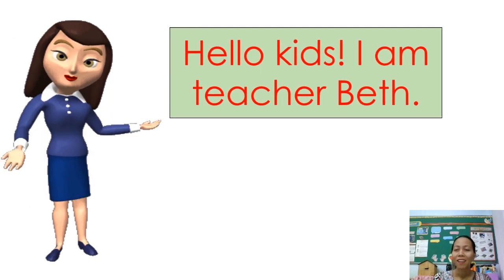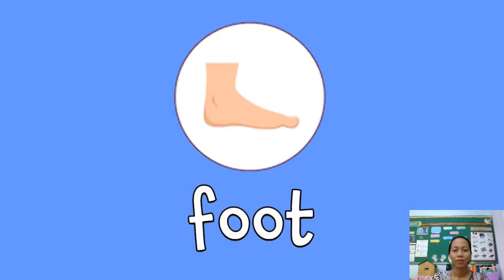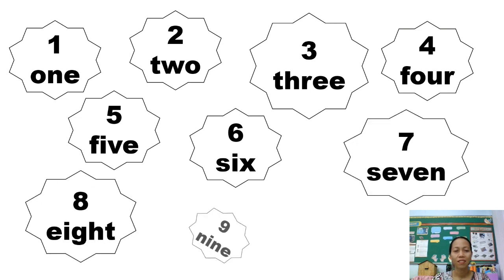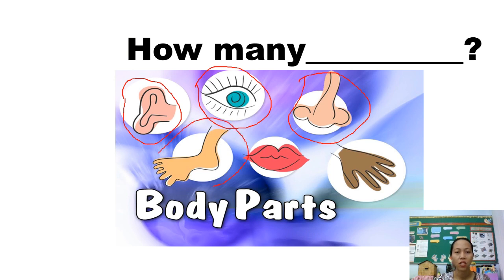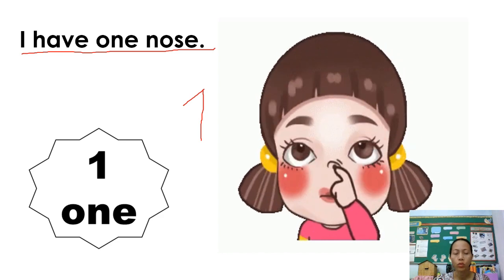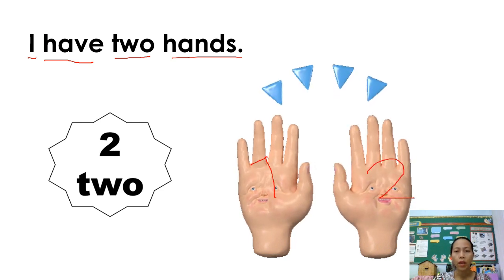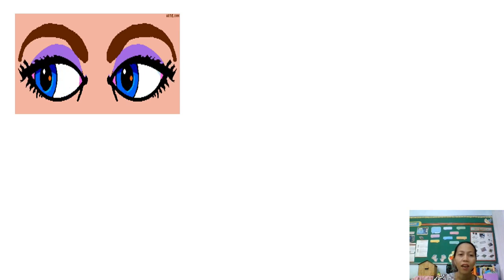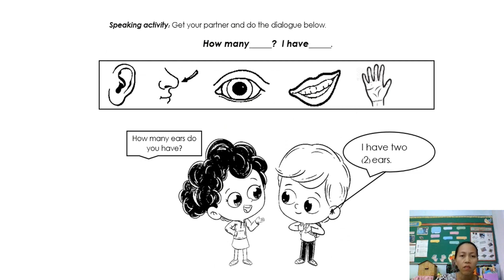Body Parts (How many....I have..)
This is about asking "How many" parts of the body and answering "I have" let them count or give the parts of the body that are being asked.